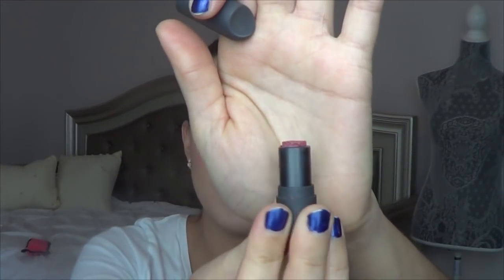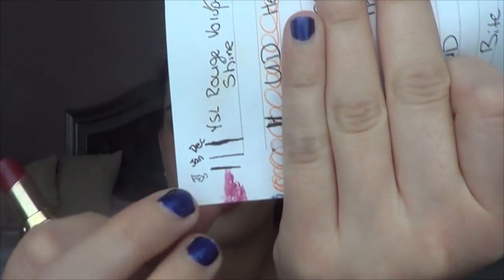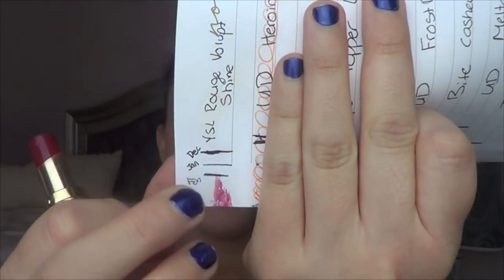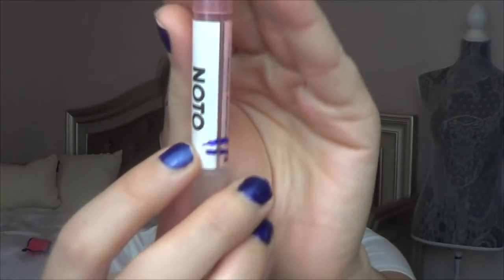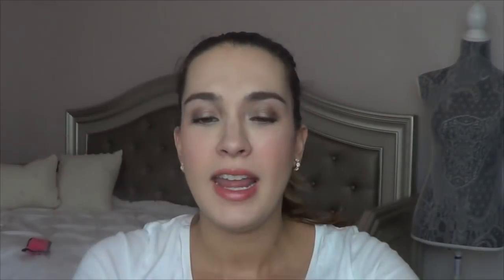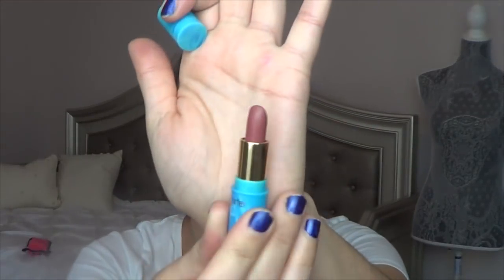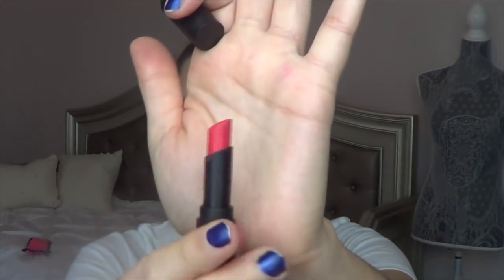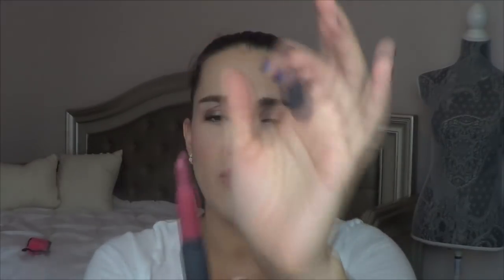18 in 2018 Project Pan | Lip Edition (Update 2)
Woohoo! Another project has begun! Today I am starting my 18 Lip Products in 2018.  These are the oldest lip products in my collection and I want to start seeing some turn over. Wish me luck!

Decluttered:
-Urban Decay Heroine Comfort Matte Lipstick (Cruelty Free)

Lip Products Completed:
1. Bite Beauty Fig Amuse Bouche Lipstick (Cruelty Free)

Products Mentioned:
-YSL Rouge Volupt Shine- #2 **Shade Discontinued**
-Bite Beauty Kimchi Amuse Bouche Lipstick (Cruelty Free)
-Bite Beauty Pepper Amuse Bouche Lipstick (Cruelty Free)
- Urban Decay Frostbite Lipstick (Cruelty Free) **Discontinued
-Too Faced Melted Chocolate Liquified Long Wear Lipstick- Chocolate Milkshake (Cruelty Free)
-Smashbox Always On Matte Liquid Lipstick- B56 Out Loud (Cruelty Free)
-Bite Beauty Multi Stick- Cashew (Cruelty Free)
-Kat Von D Everlasting Liquid Lipstick- Dreamer (Cruelty Free)
-Urban Decay Melt Down Makeup Remover Lip Oil (Cruelty Free)
-Kat Von D Everlasting Liquid Lipstick- Lovesick (Cruelty Free)
-R.L. Linden + Co La Balmba Rosa Lip Balm (Cruelty Free + Vegan)
-Tarte Set Sail Rainforest of the Sea Color Splash Lipstick (Cruelty Free)
-**Juice Beauty Luminous Lip Crayon- Catalina
-Buxom Pink Decoy Big + Sexy Bold Gel Lipstick (Cruelty Free)
-Bite Beauty Pastille Matte Lip Crayon (Cruelty Free)

**Juice Beauty Luminous Lip Crayon- Catalina was sent to me by Juice Beauty for PR purposes**